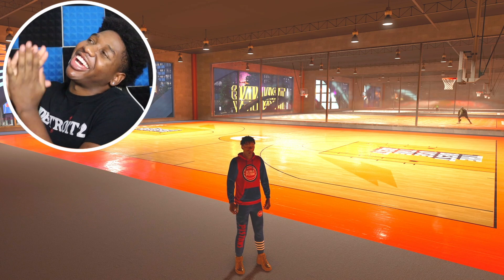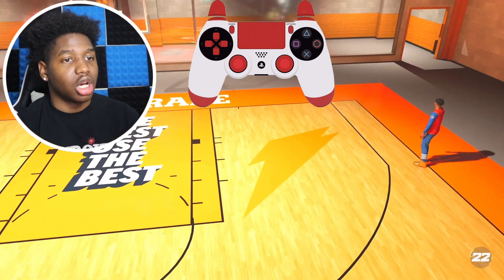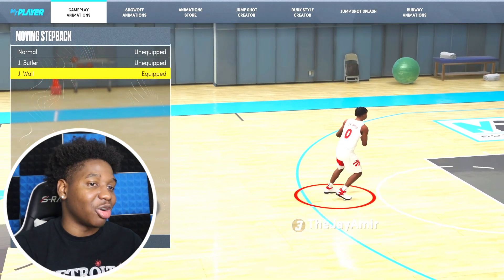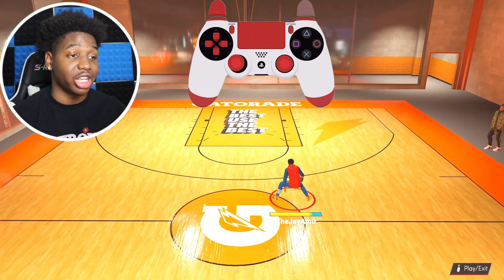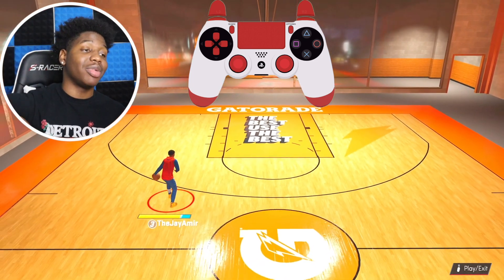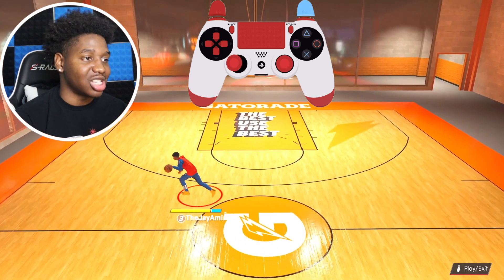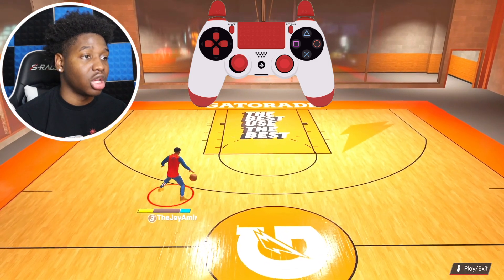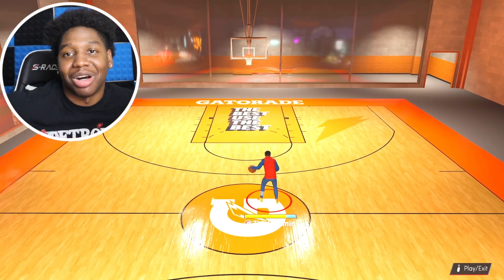*NEW* FASTEST WAY TO QUICKSTOP On NBA 2K22 NEXT GEN!! BEST QUICKSTOP TUTORIAL On NBA 2K22!!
THIS NEW GAMEBREAKING QUICKSTOP IS INSANE!! BEST QUICKSTOP TUTORIAL ON NBA 2K22 NEXT GEN!!